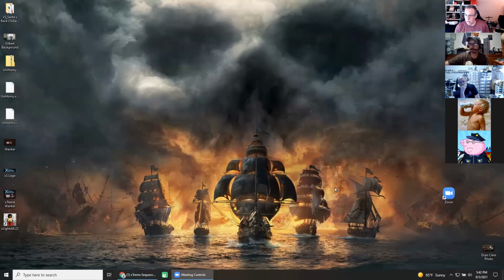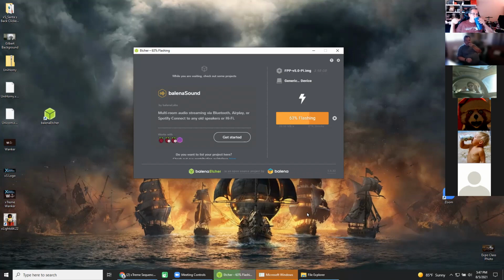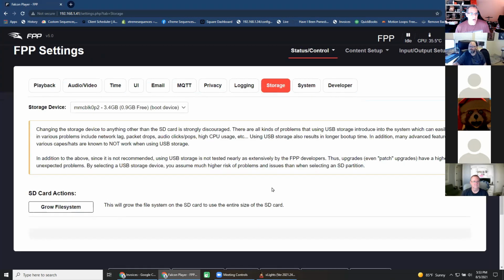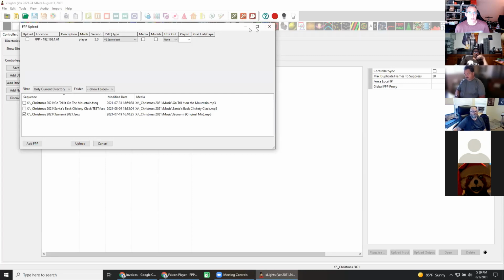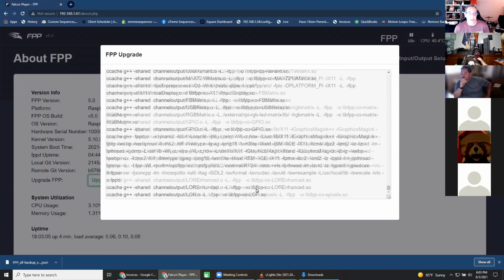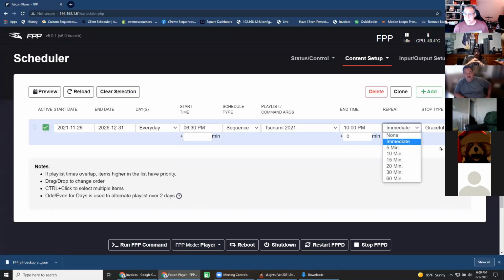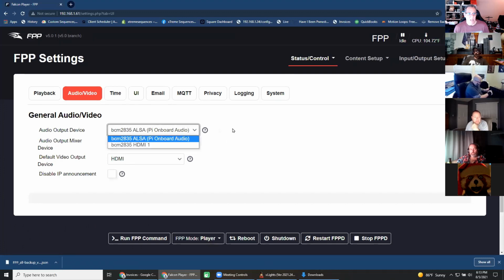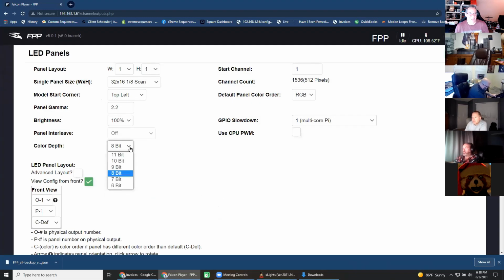xTreme FPP 5 0 Installation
As promised here is last night's xTreme Talk FPP 5.0 installation training tutorial.
Thanks to all that chipped in with great questions and answers.
There is some mild language so don't let the kiddos watch with you.